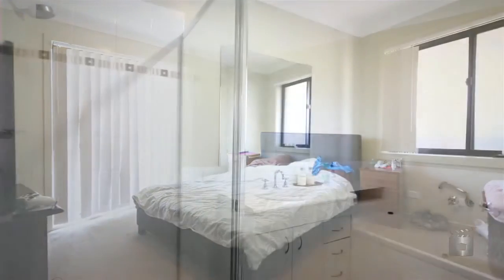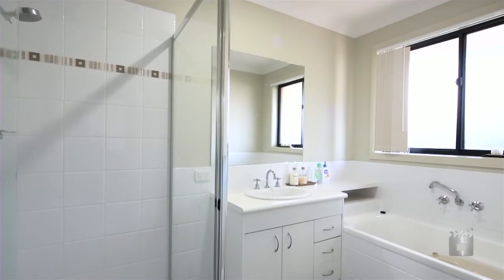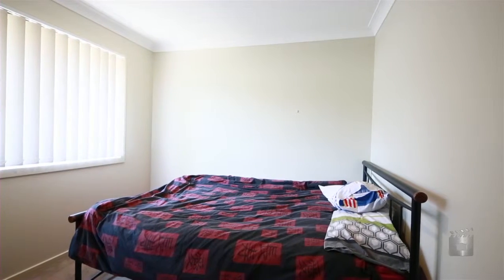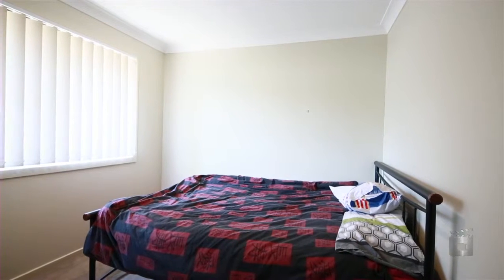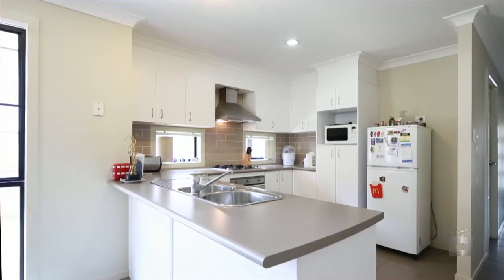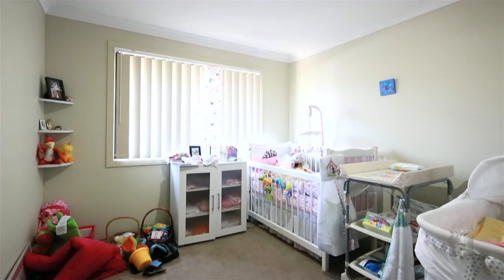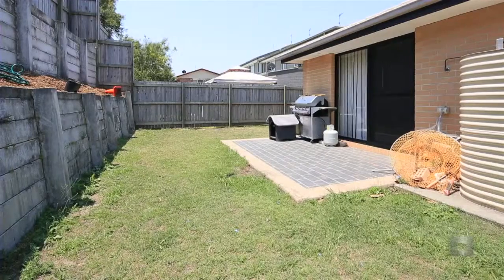4 Spirula Street, Coomera Queensland By Michele Alpen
Property Video shoot of 4 Spirula Street, Coomera Queensland by PlatinumHD for Ray White Sanctuary Cove